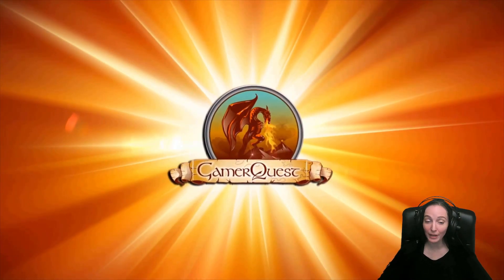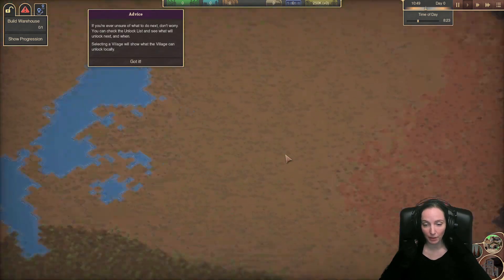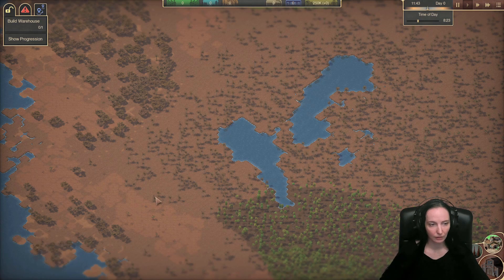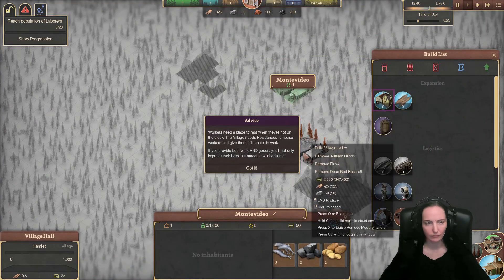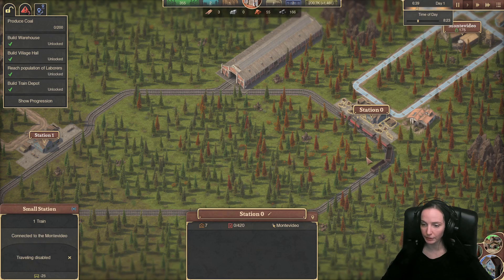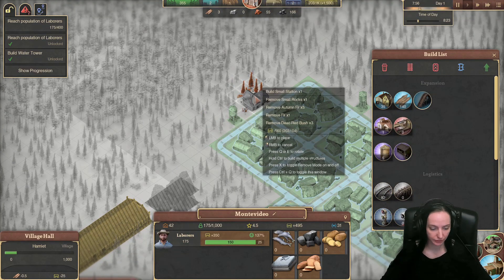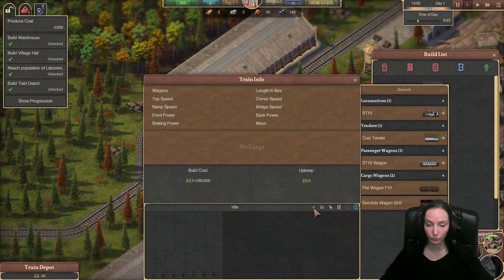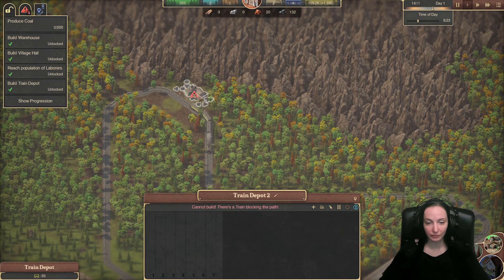Sweet Transit | A Lovely Little Trip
Sweet Transit is a unique city builder where the railway is king and trains are the sole means of transportation. Quaint villages will expand to bustling cities, farms to industrious factories, and steam-powered rail to combustious diesel... and beyond in this interconnected, train-driven world.

GamerQuest showcases a variety of video games on PC, Consoles and VR. The content played is a mix of early access titles to fully released games. Many games played are either sponsored or received in return for press coverage. This in no way guides any opinions on any games played. If you like the game, please support the developer. :)

Looking to help out the channel?
Our Wishlist